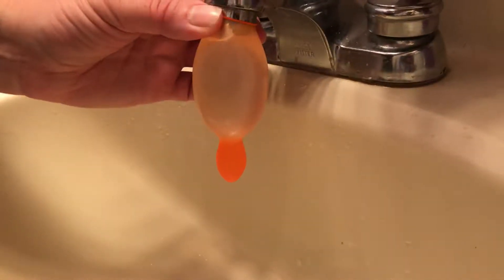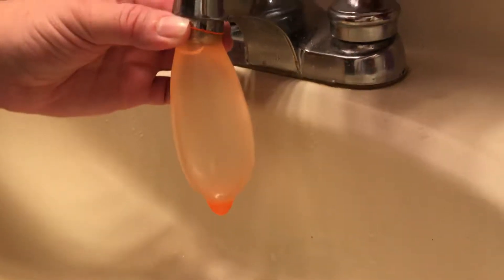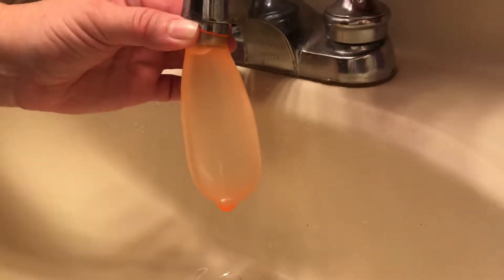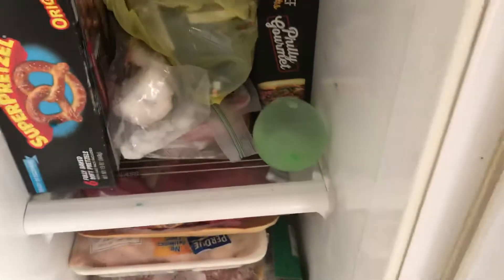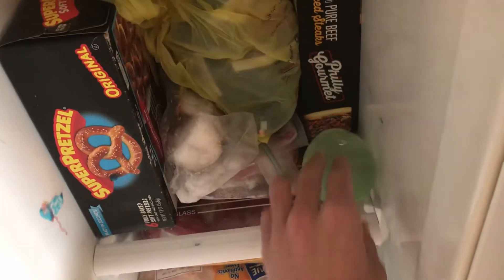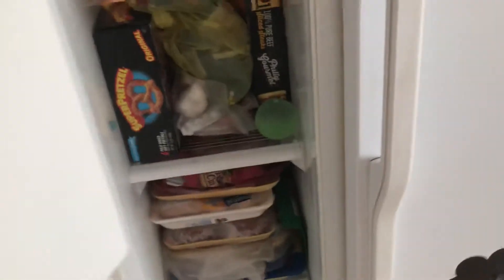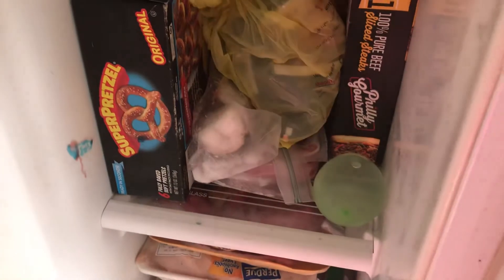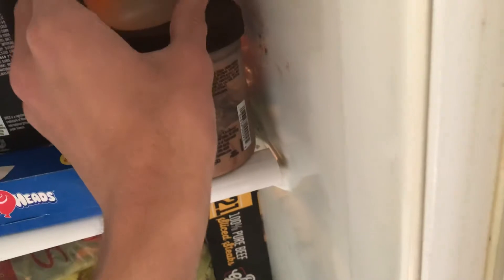Frozen Water Balloon Experiment (Part 1)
I’m back with a long-awaited experiment, and this time we’re freezing water balloons.